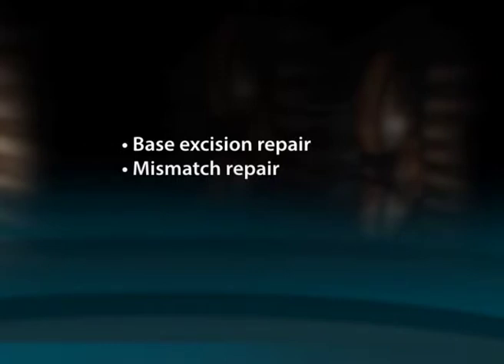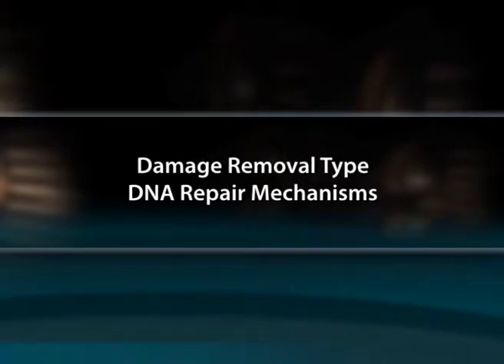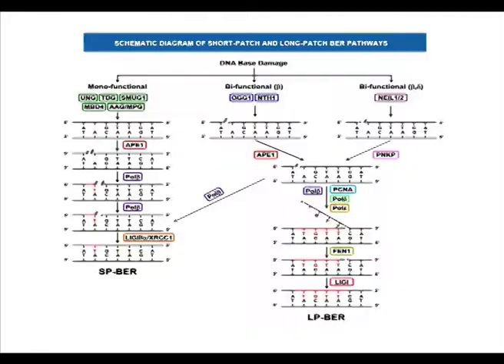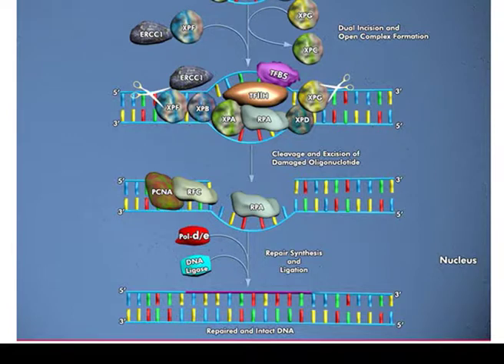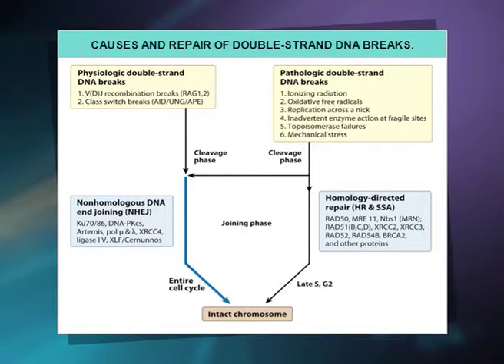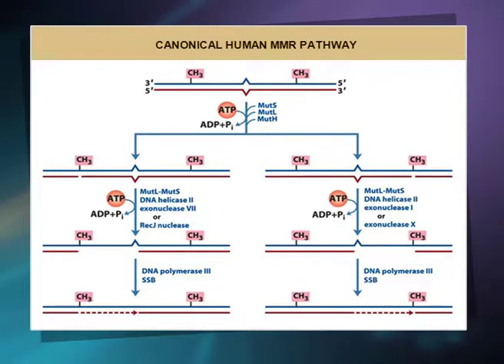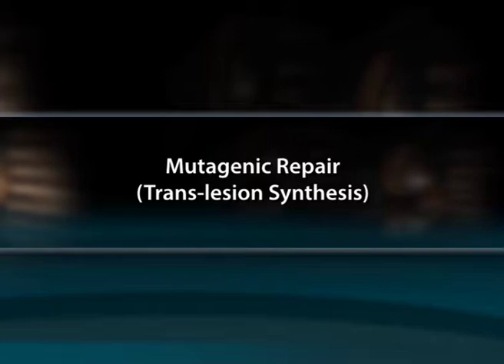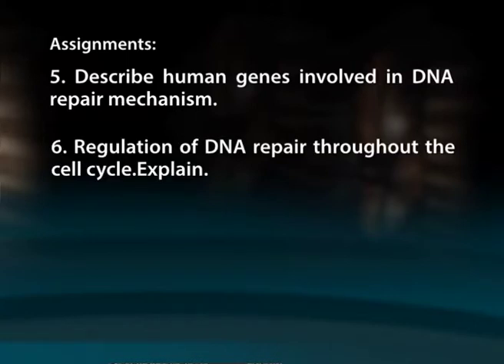DNA REPAIR MECHANISMS